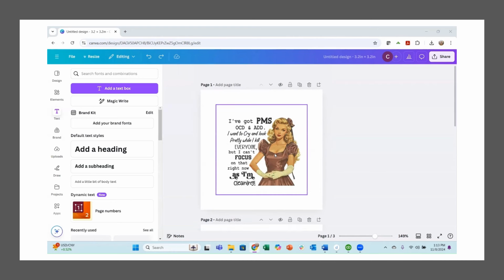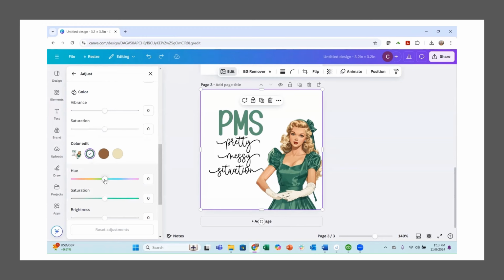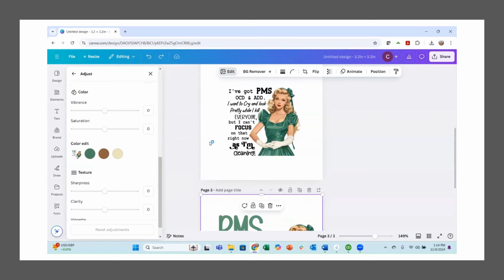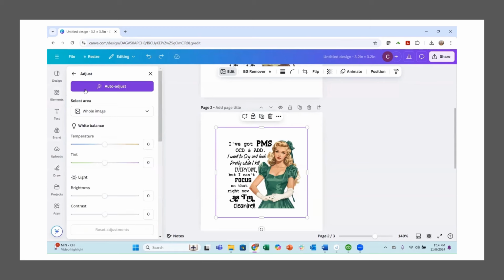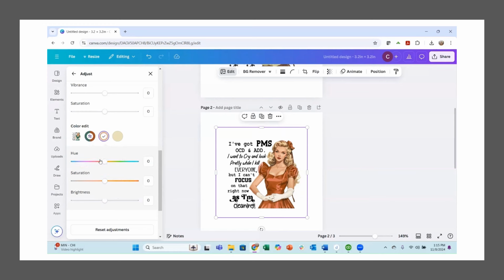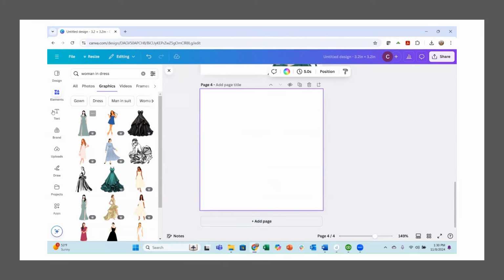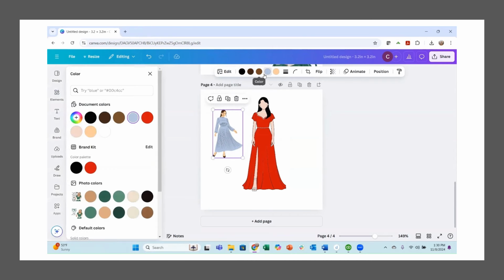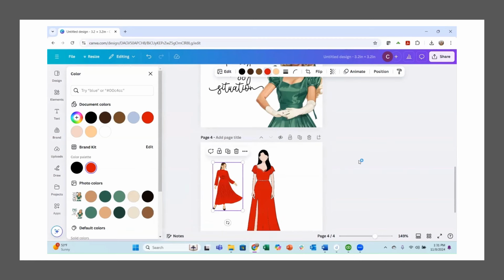Edit Creative Fabrica Designs with Canva - Changing Color of Design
Edit PNG Color. Edit Creative Fabrica Images in Canva - Change color of PNG designs. @canva @idea.ai.official
Amazon Storefront
HTVRONT Mini Heat Press 3
HTVRONT SUBLIMATION HTV CLEAR
Blue Heat Resistant Tape
HTVRONT AUTO TUMBER HEAT PRESS
Air Fryer (very similar to mine)
HTVRONT Auto Heat Press Machine
Sublimation Ready Magnets
Sublimation Ready Ceramic Ornaments
Sublimation Ready Mdf ornaments
Sublimation Blank Wholesaler – send me a private message in Facebook and I will give you the link.
Sublimation Ink Hiipoo that I use
HTVRONT Auto HeatPress
Heat tape
Epson Eco Tank Printer (similar and can be converted)
Shrink wraps for 20 ounce tumblers I have purchased
Some images may be produced from Creative Fabrica fonts, images and backgrounds (I recommend getting the all access - great deal!) (I do make a slight commission from the affiliate links I provide.)